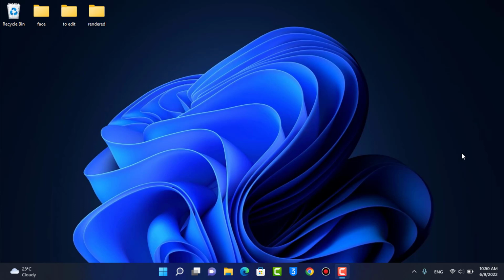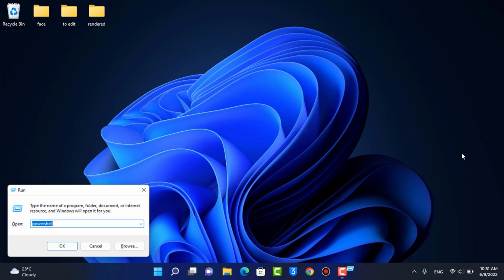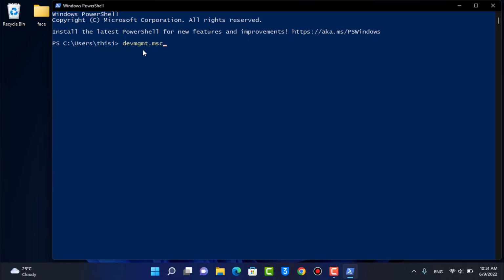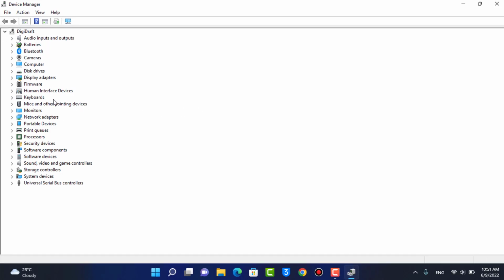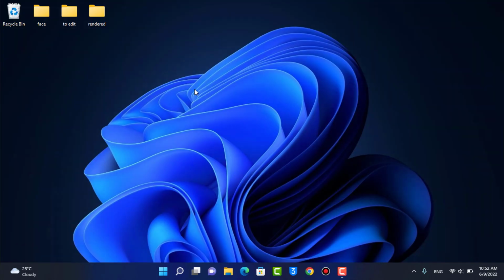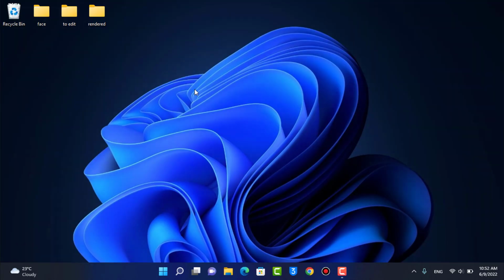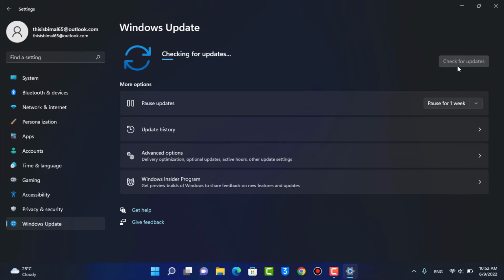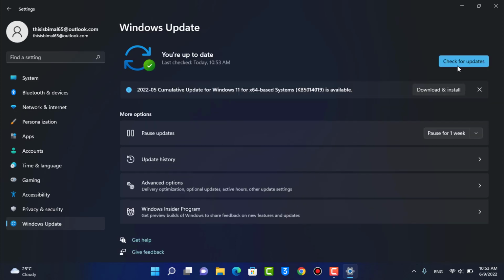How to Fix Black Screen on Windows 11 Laptop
This video guides you in an easy step-by-step process to fix the black screen on Windows 11.

Follow these simple steps:

Fix 1:
Press Win + R to open the Run command. Type in 'powershell' and open the Powershell window. Here, run the command 'devmgmt.msc' in order to open Device Manager. Now tap on Display Drivers. Right click and tap on Update in order to update the display adapters on your device.

Fix 2:
Press Win + I on your keyboard to open Settings. Go to Windows Update Settings. Click the Check for Updates button and install all the necessary updates required by your Operating System. Do not rule out the optional updates.

0:00 Introduction
0:23 Check Hardware Issues
0:41 Update Display Drivers
2:03 Update Windows OS
2:52 Outro: Final Verdict